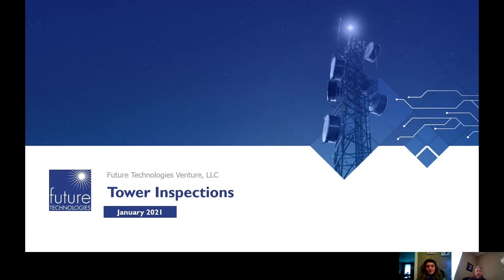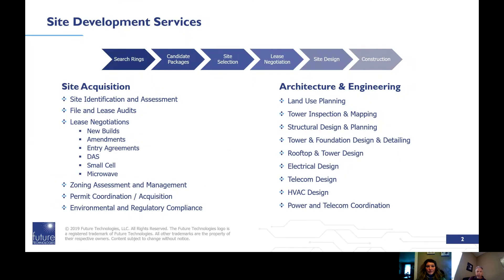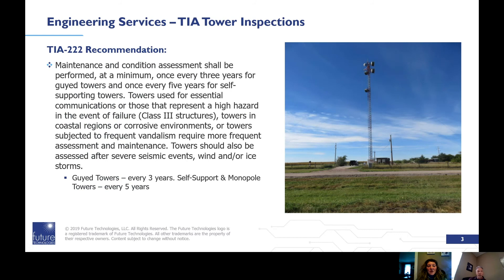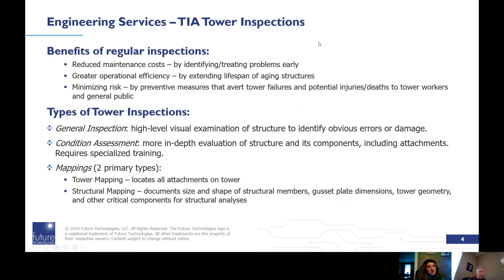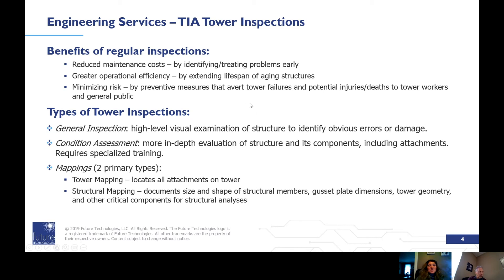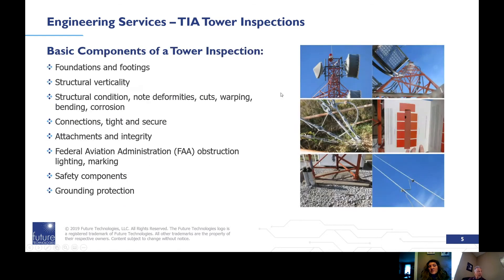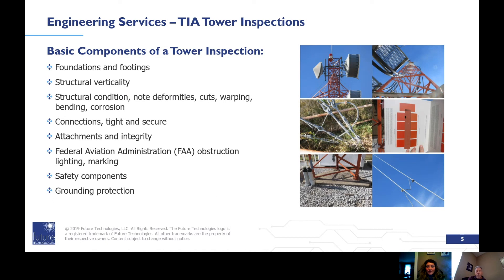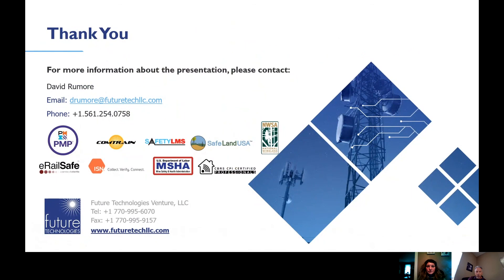Tower Inspection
When was the last time your towers were inspected? Skipping inspections can raise the possibility of failure, injuries, and liability. Listen in on CRO, Dave Rumore, and Valerie Sciortino, Project Manager – Site Development Division, explain our site development services.